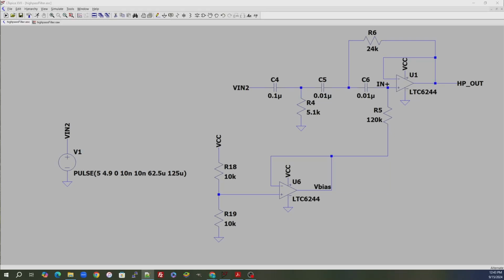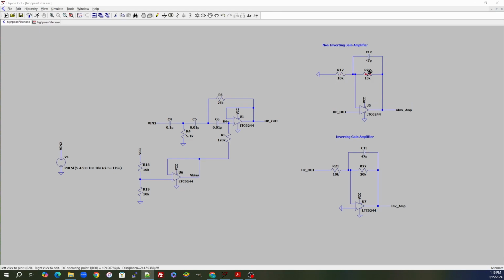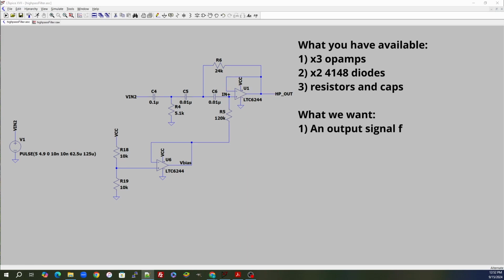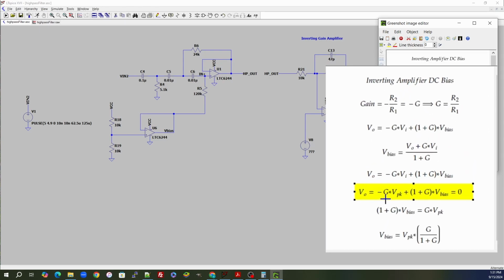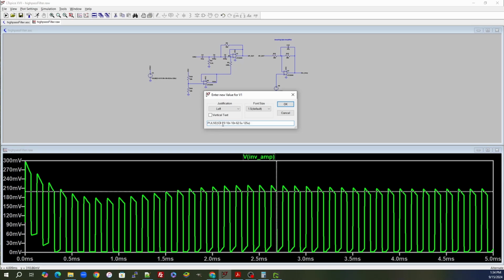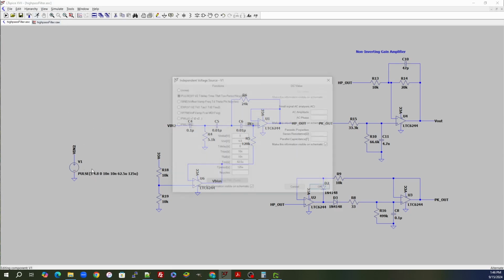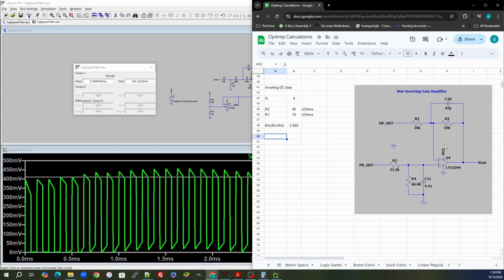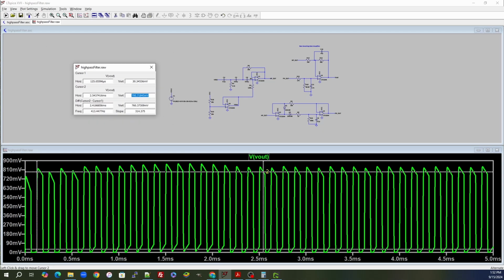Ep17 DC Biased Signal, Reset to 0V Baseline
In Episode 16, we generated a bias output voltage and now we need reset that signal to 0V as a baseline for an ADC of a micro ocntroller